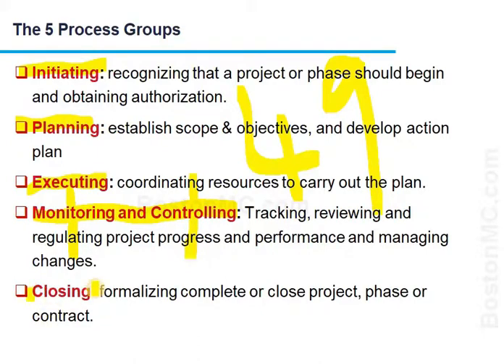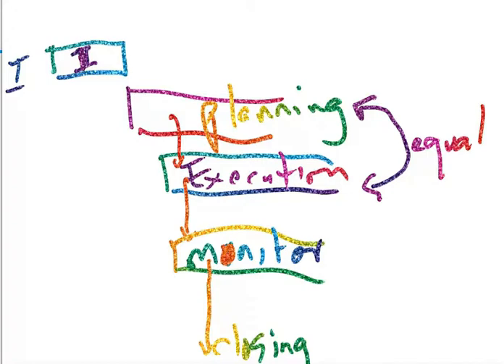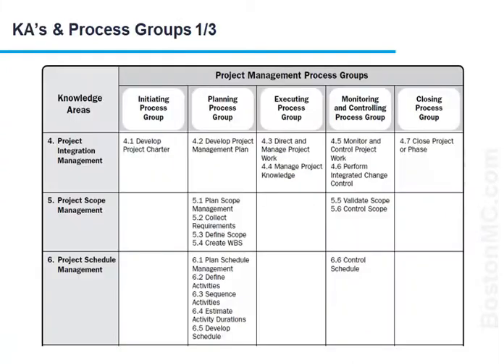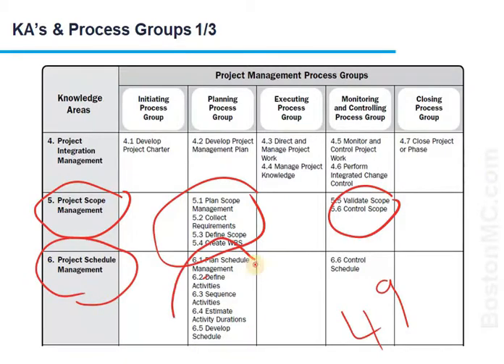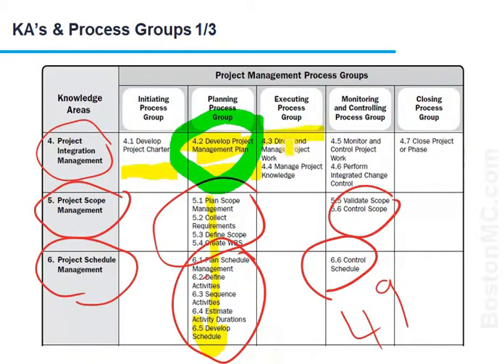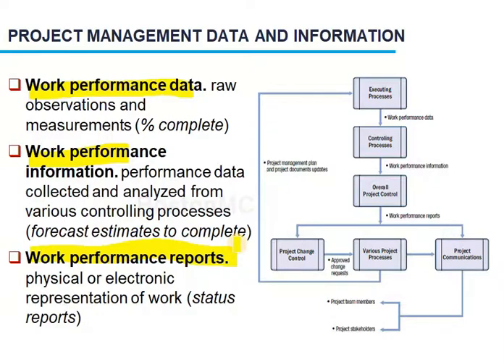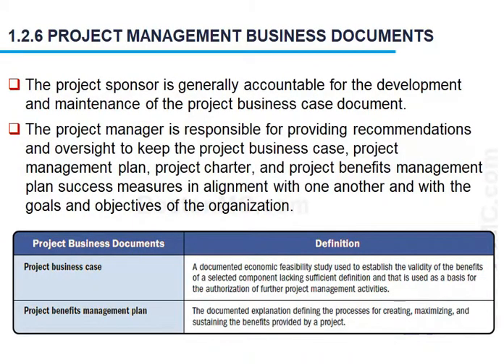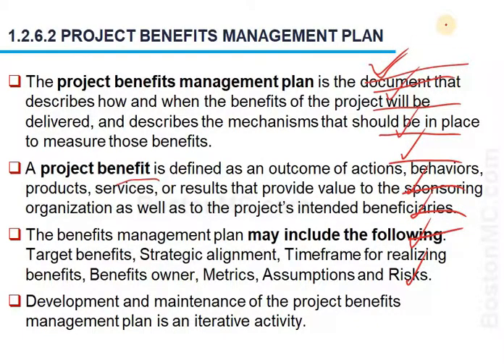PMBOK6 Process Groups | Knowledge Areas | Full PMP Exam Prep Training Videos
PMBOK6 guide, Process Groups, Knowledge Areas, PMP exam preparation training course

Enjoy this video of my free online PMP Exam Preparation training course and prepare to sit and pass the PMP certification exam from PMI.  This PMP training video is based on PMBOK6 (PMBOK Guide) and covers PMBOK6 Process Groups and Knowledge Areas.